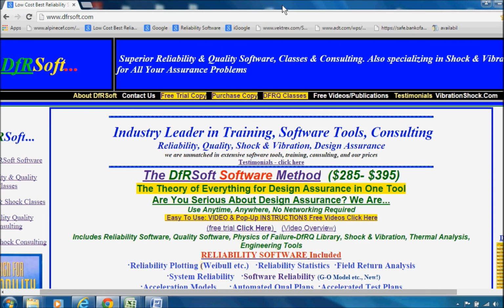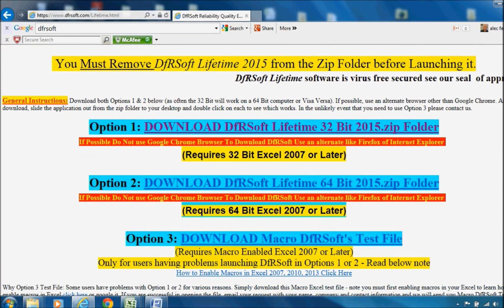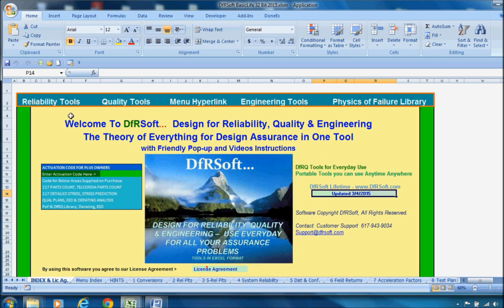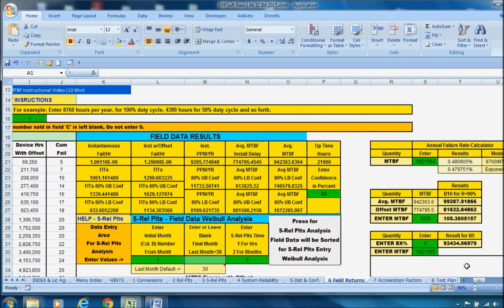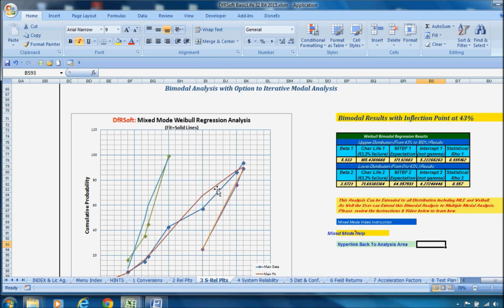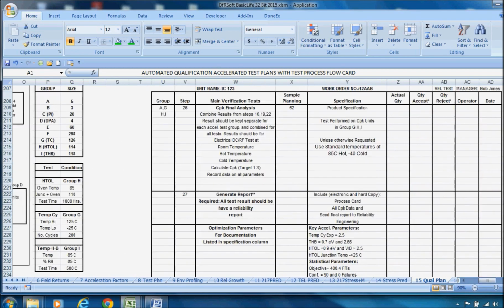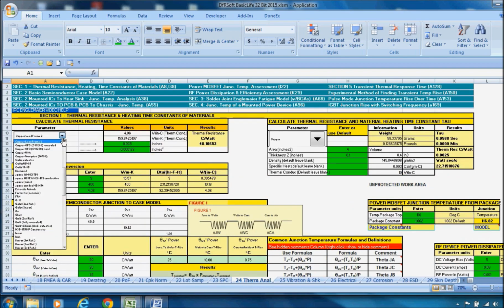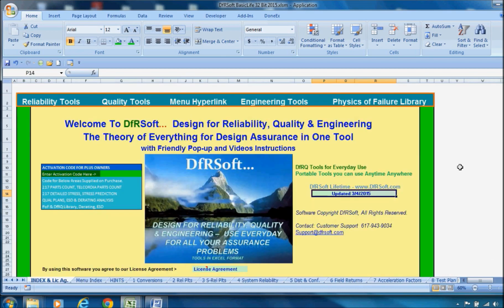DfRSoftware - Design for Reliability and Quality Software Overview (Updated 3)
This video explains how to upload, find your computer ID, and use DfRSoftware. DfRSoft is the only complete Design for Reliability and Quality software available today. It is extremely affordable and the amount of software you get for the cost is incredible. This is not only a great engineering tool but helps the user learn the intricacies of reliability and quality statistics (previous views prior to update 650).